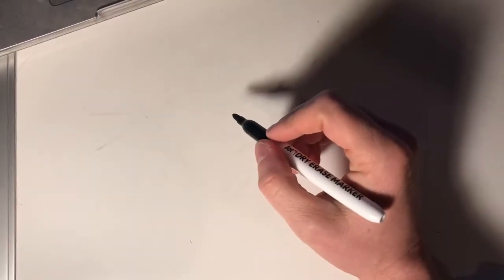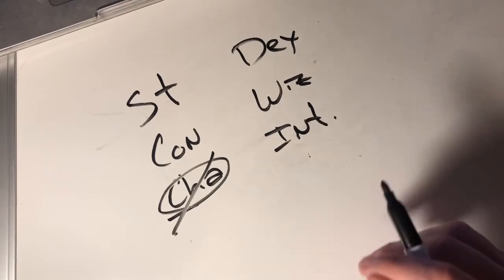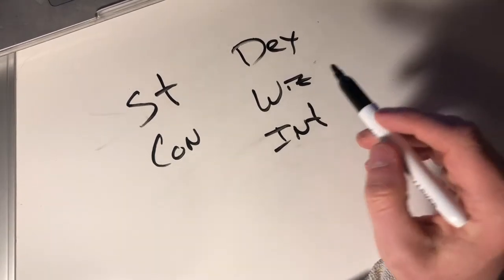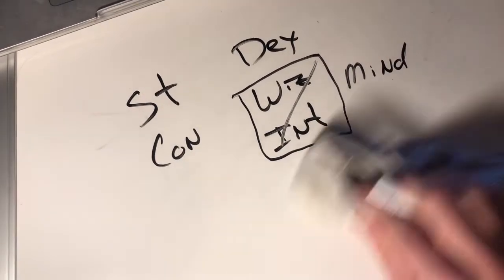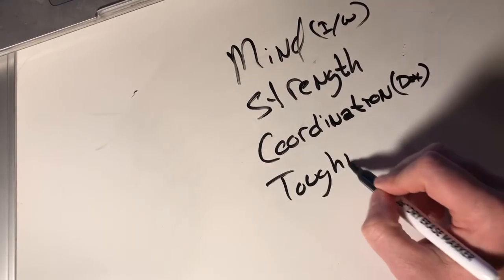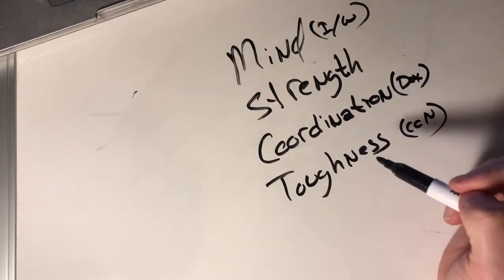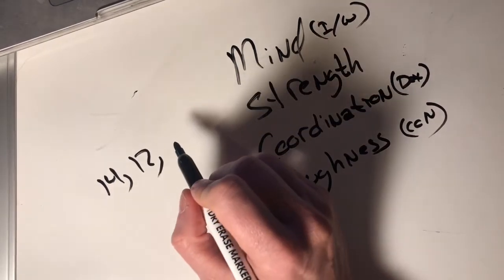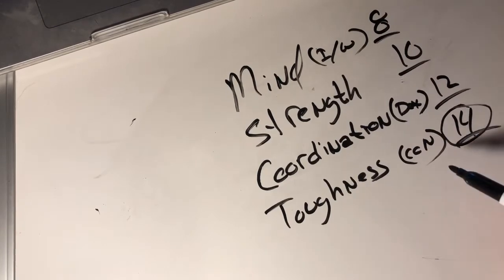How to Play D&D with Kids: Stats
In this video, I discuss how to simplify stats for streamlined play.